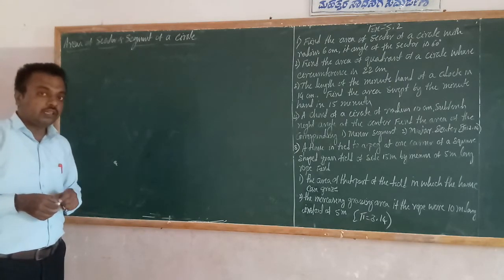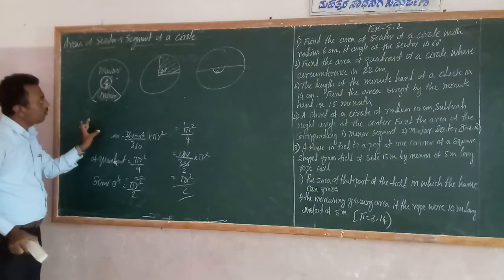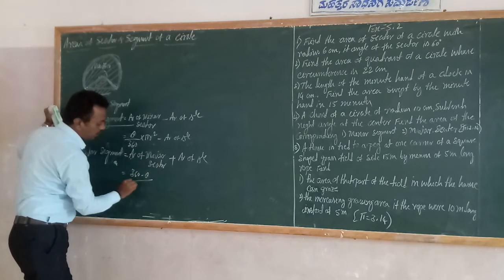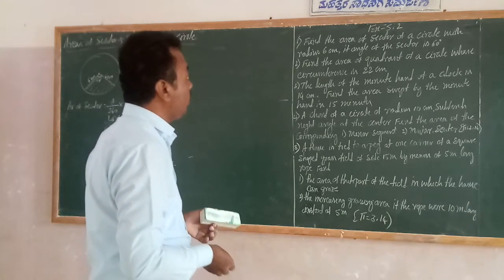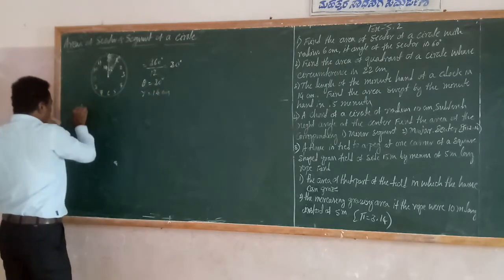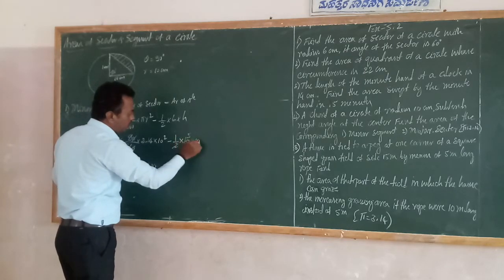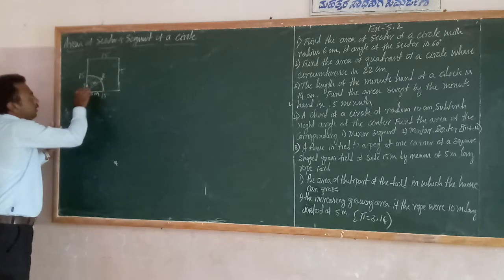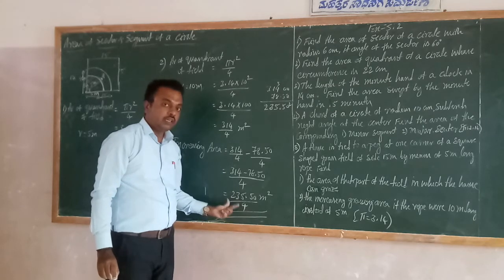10th Maths Area Related to circle part - 2 class by Halaswamy MS